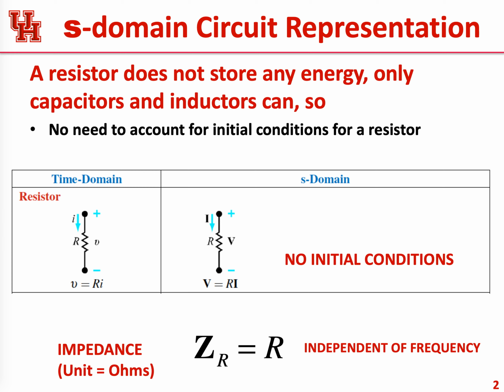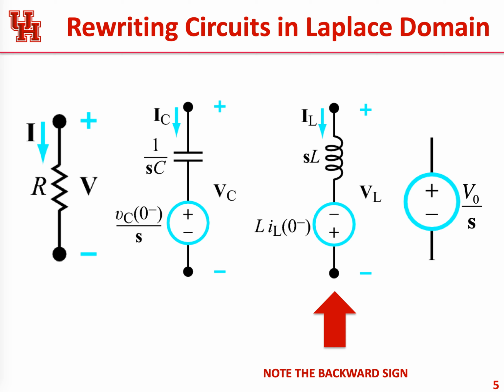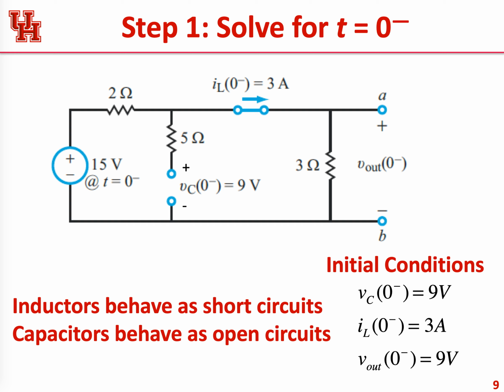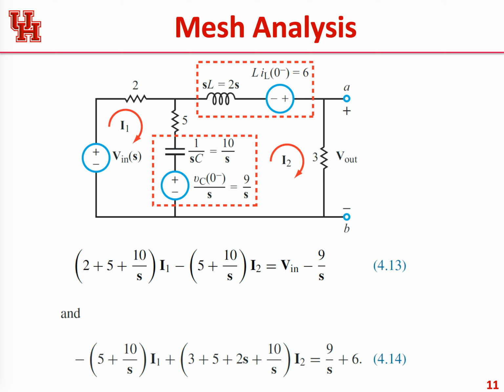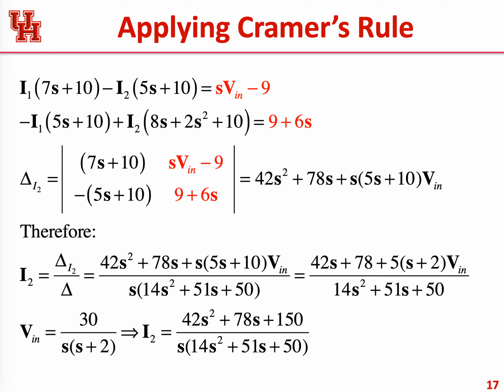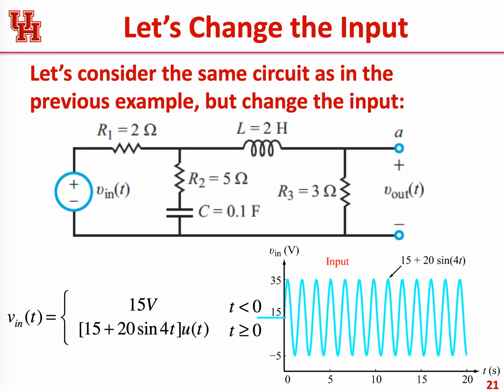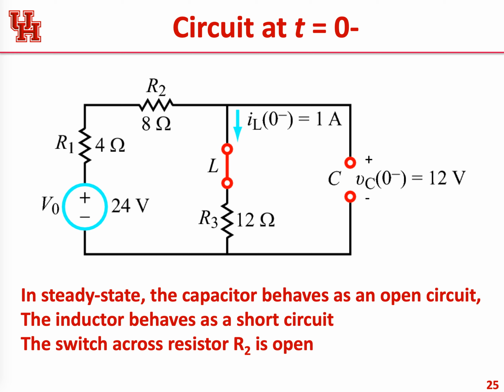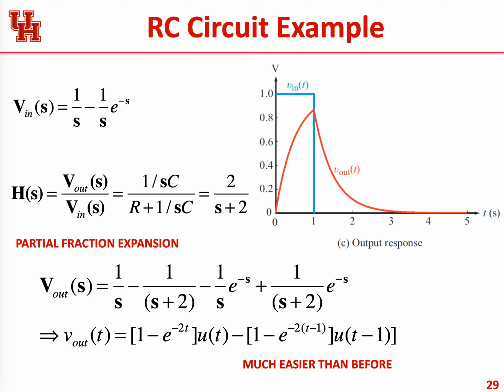Lecture 15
Pre-recorded version of Lecture 15, Fall 2019